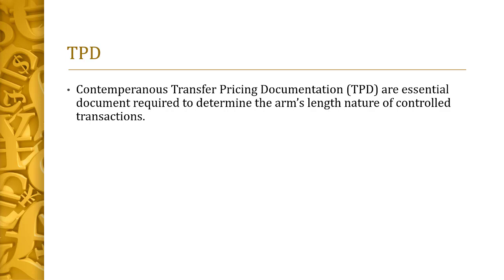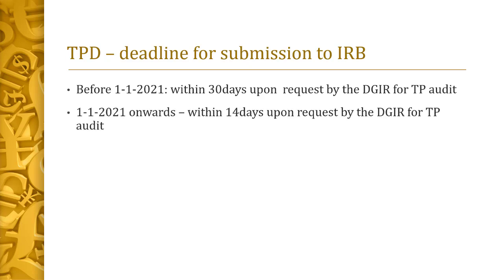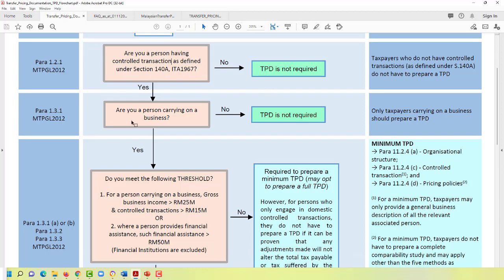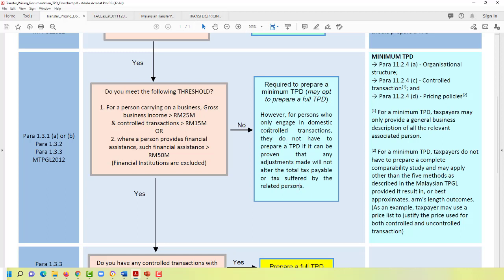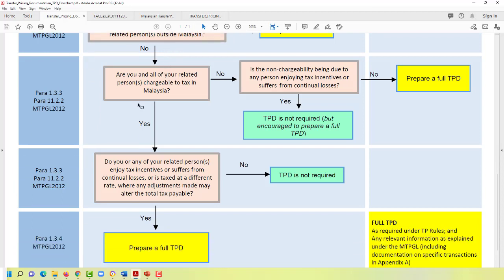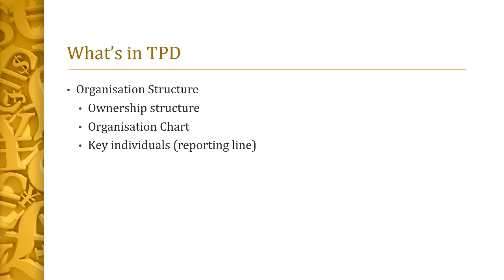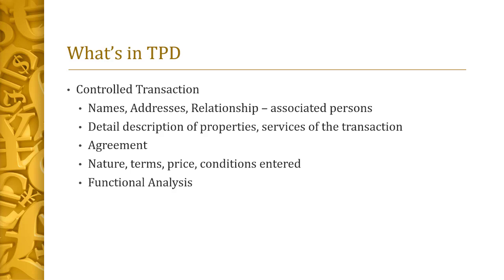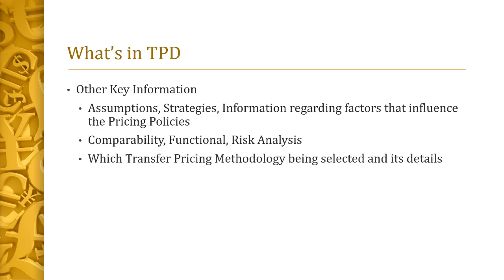Intro to Transfer Pricing (Malaysia Tax) - Part 2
acca online exams
acca exemptions
lcci level 1
lcci level 2
lcci level 3
lcci diploma in accounting